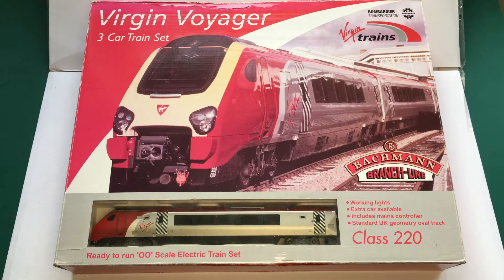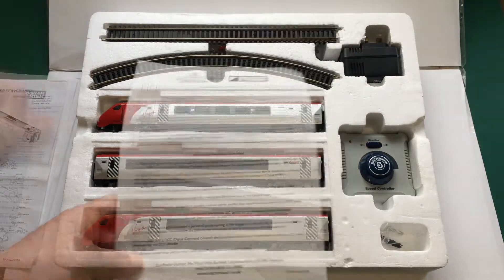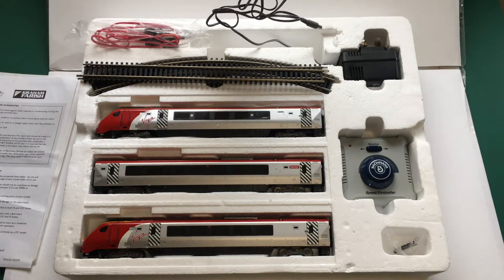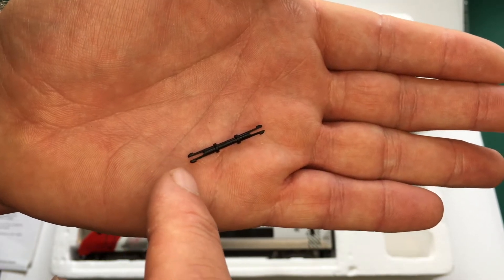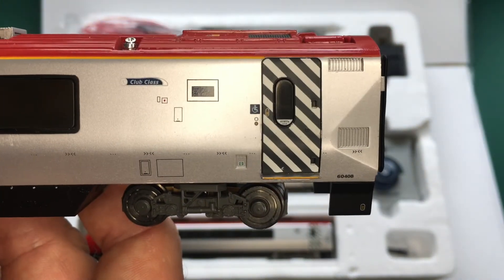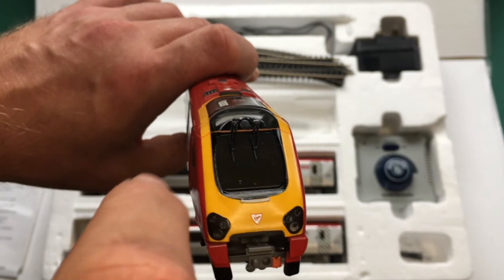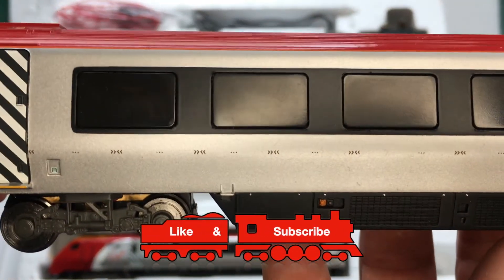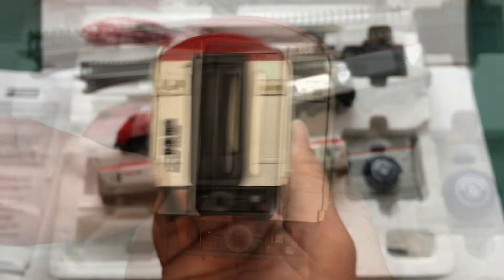Bachmann Virgin Voyager Train Set 30-601 | Aidans Railways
Hi everyone. In this video we look at the Bachmann Virgin Voyager Train Set. Cat number 30-601. I purchased the set pre owned and have been really surprised at the quality and detail of this Bachmann set. The Virgin Voyager class 220 set really is a quality product.